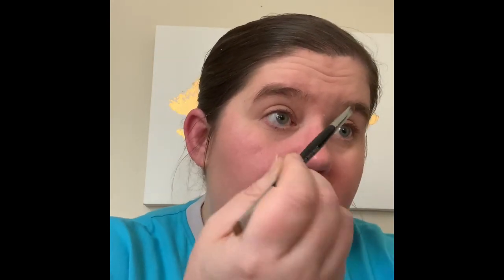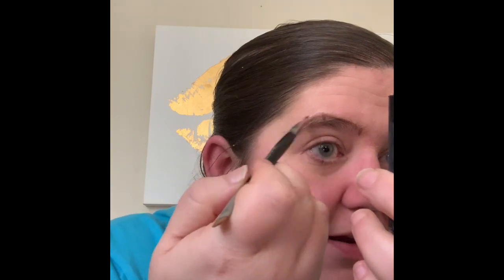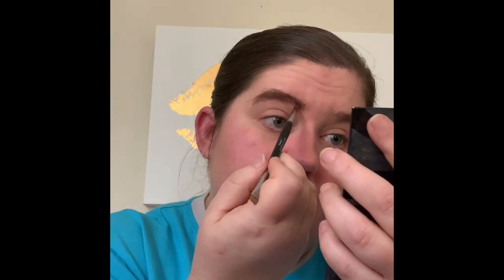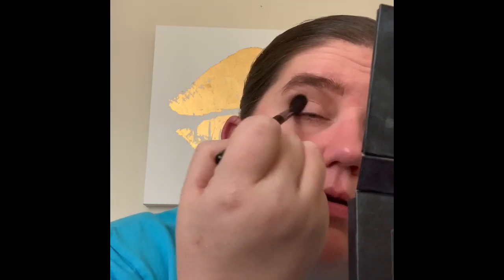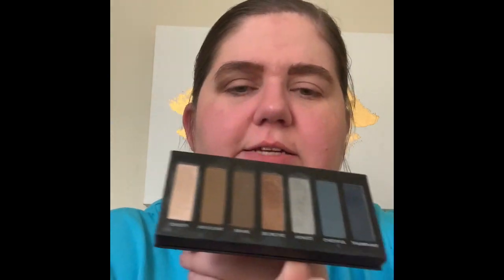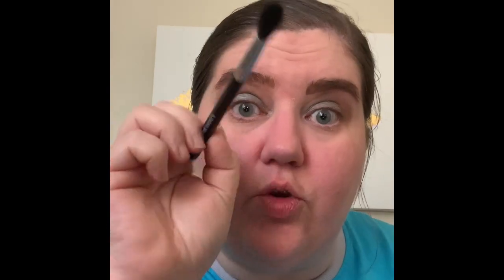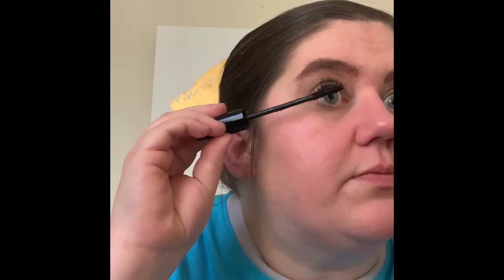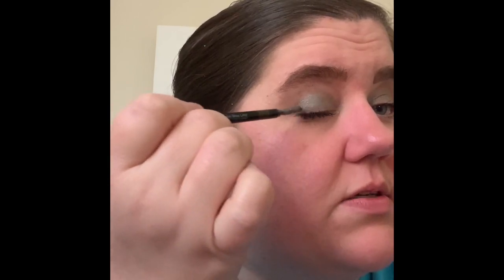Sanders Sides Makeup Series: Patton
So I am a huge lover of makeup (not good at it at all, but I love it!) and a huge Fander 😉 of Thomas Sanders, in particular his Sanders Sides series here on YouTube! It’s a series sort of like Inside Out, where Thomas works with the different aspects of his personality (Morality, Logic, Creativity, Anxiety) to work out different situations that happen in his life. It’s written and acted so well (it’s hard to believe that one person plays all these characters- Thomas is just that good!).

This series I’m doing is to create makeup looks based on the characters from the series. It has been done already, but i want to put my spin on it 😁

First up... Morality- aka the Dad Character- aka Patton 💙🤍🐶 He, of course, represents Thomas’ morality, but he also is the sweet loving goofy heart of the group. He loves puns, cats and especially his famILY

The series that has captured my heart!

All products used are from Younique 💜
See anything you like?